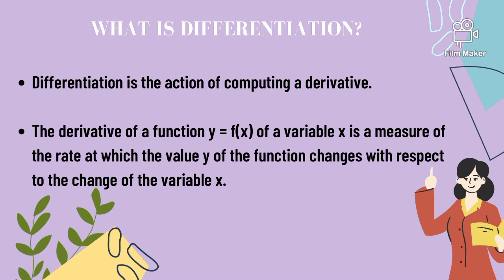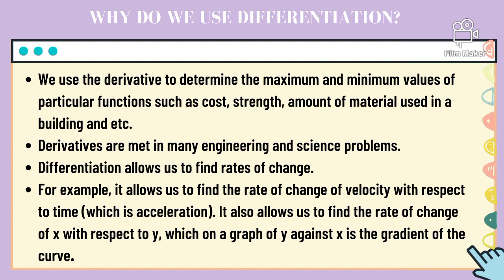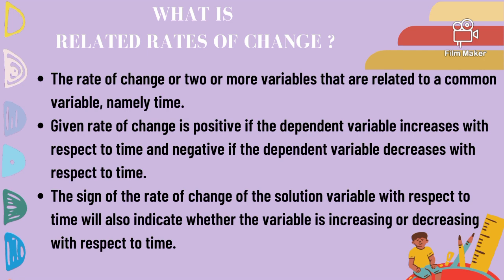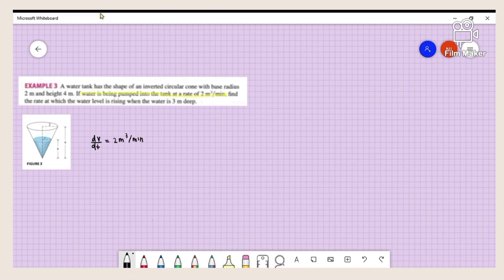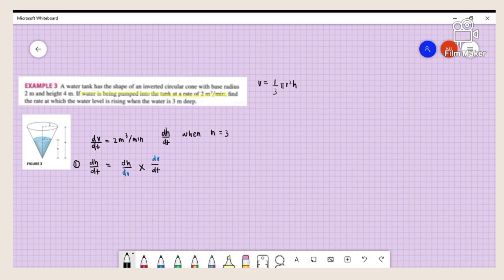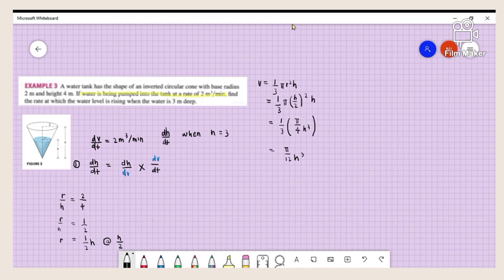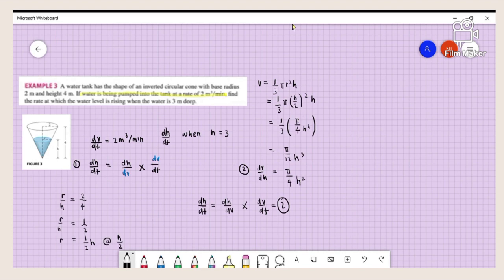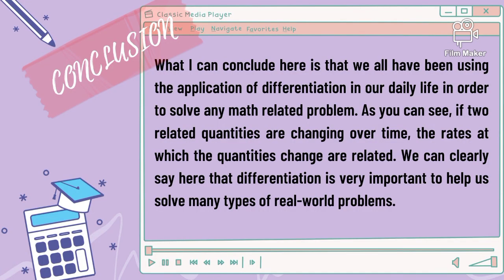VIDEO PRESENTATION MAT183✨| APPLICATION OF DIFFERENTATION 📌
So here is our video presentation for subject code MAT183 which is the topic we'll be discuss about Application of Differentiation. Let's check it out!🔥🔥